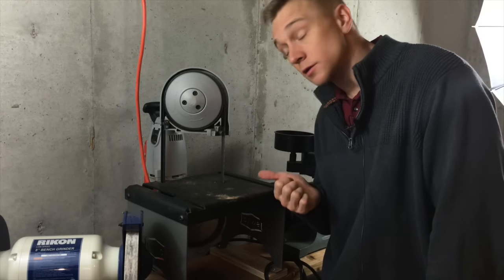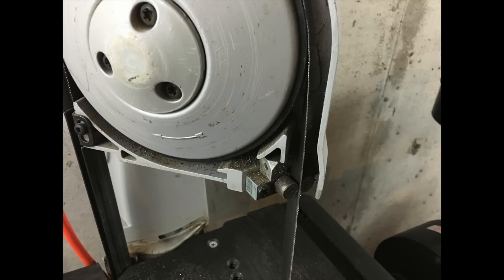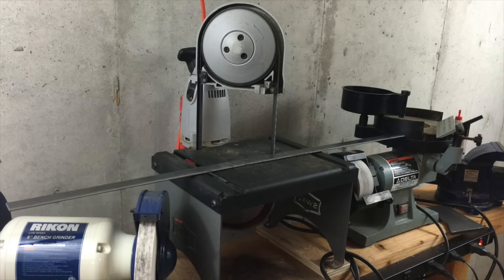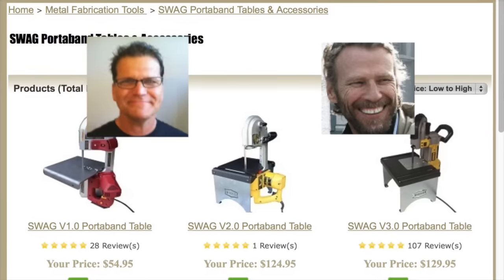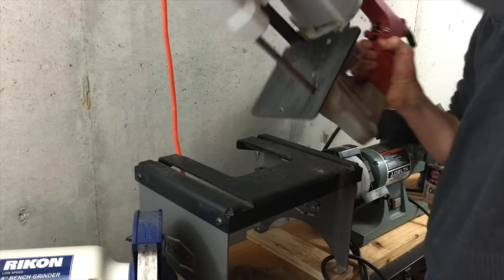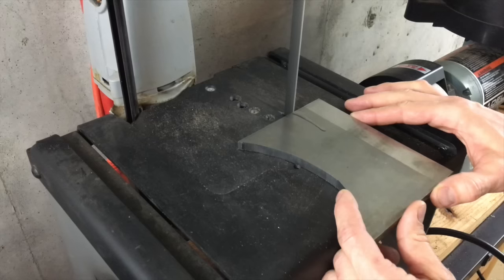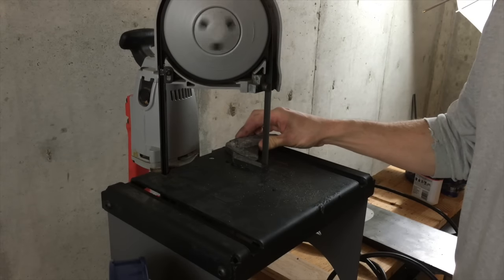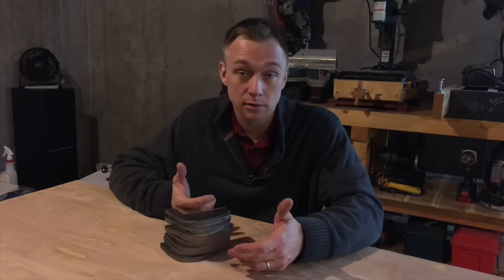Small metal cutting bandsaw and stand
This is a video about my little bandsaw with stand.

music is:
"Hustle"